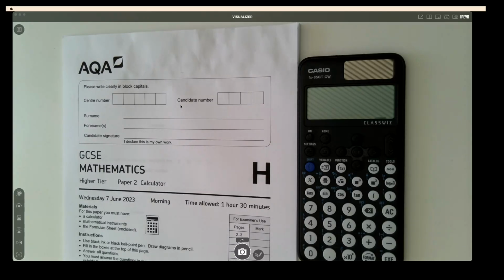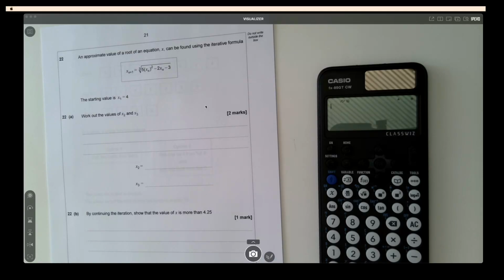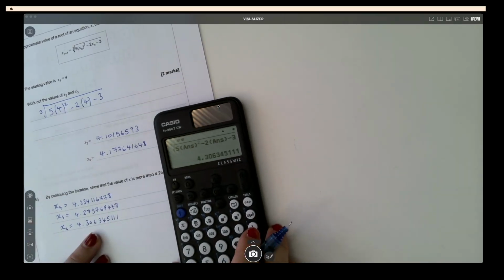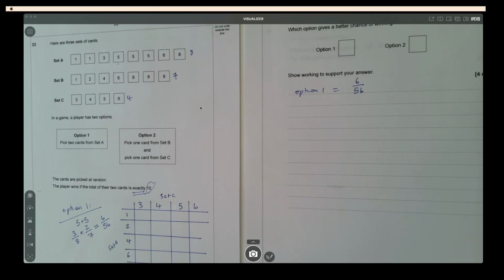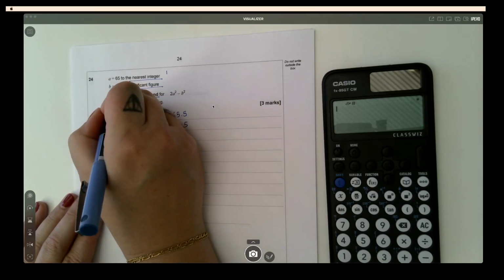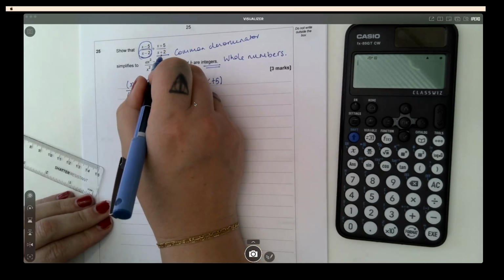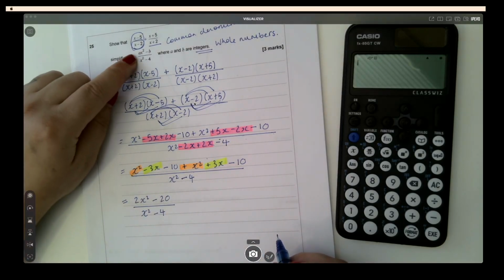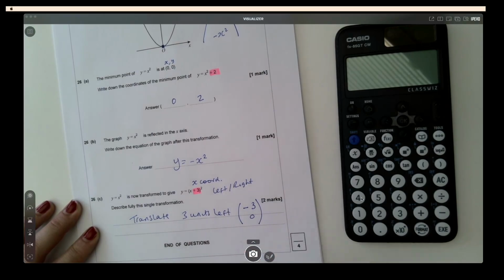🧮 AQA Higher Paper 2 | Summer 2023 | Questions 21–26 Walk Through